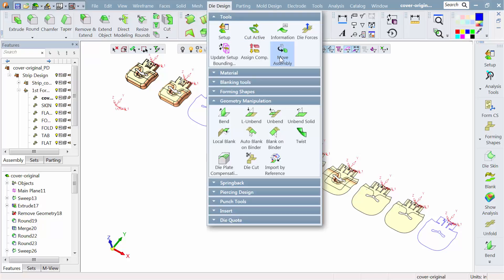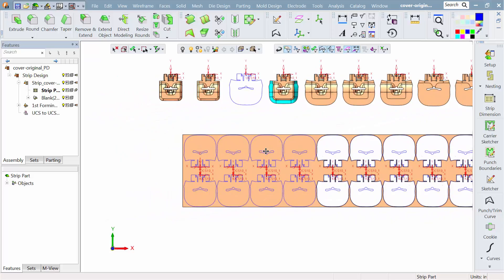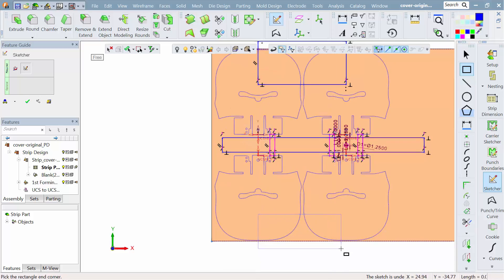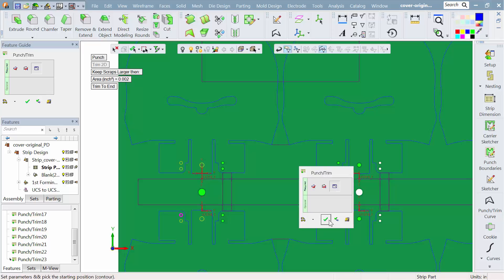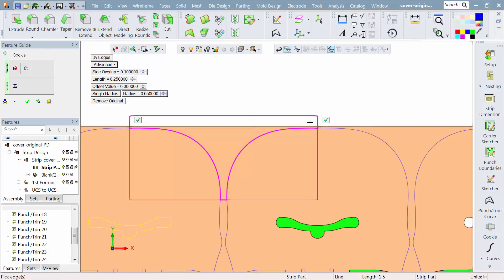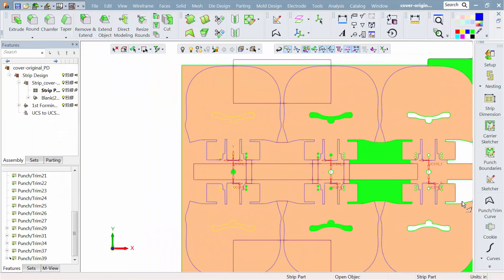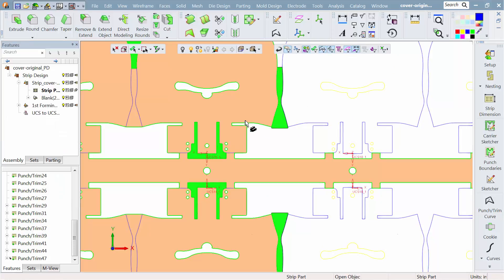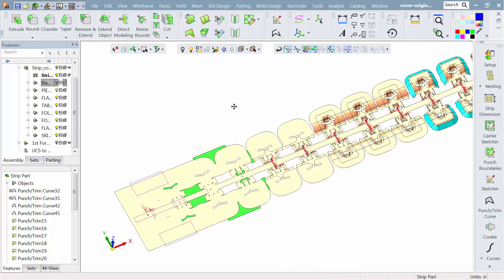Cimatron Strip Design Part 2 of 3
Cimatron dedicated die tools